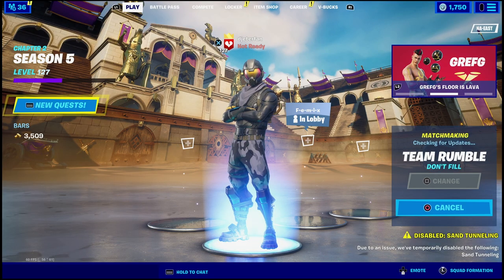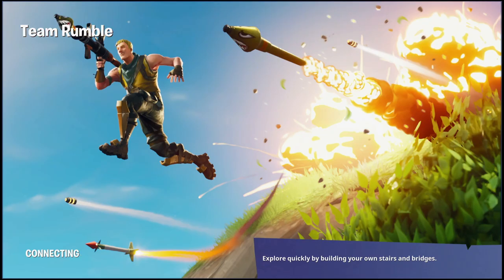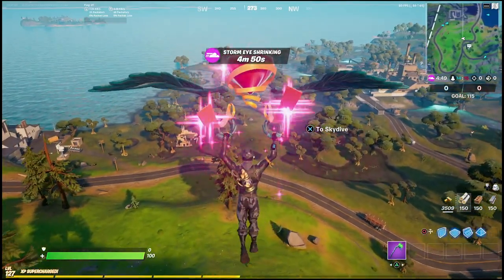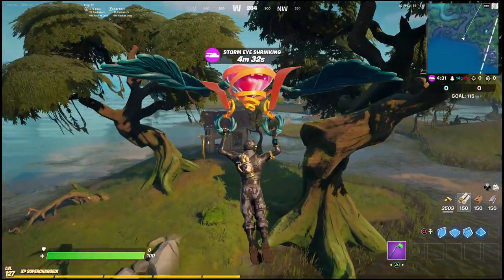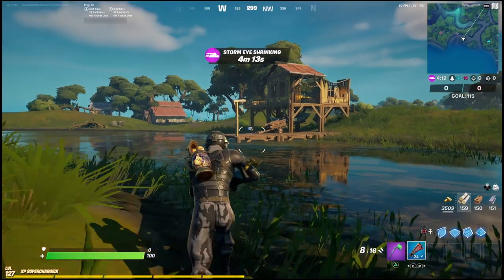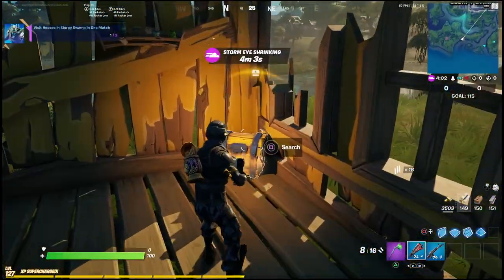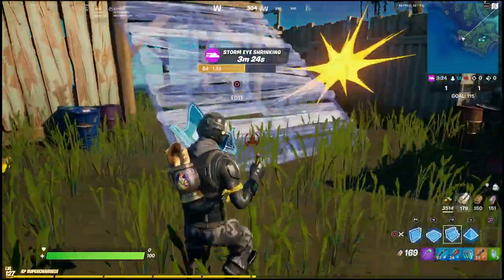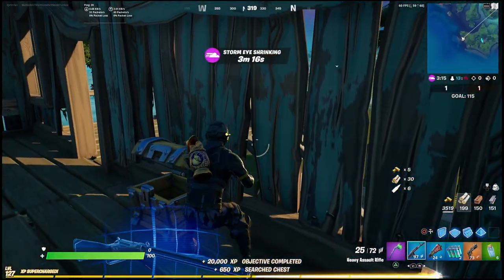Slurpy Swamp HOUSES Locations! Visit Houses in Slurpy Swamp In one Match - Week 7 Challenge Guide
How to Visit Houses in Slurpy Swamp In one Match - Slurpy Swamp Houses Locations
some of you may have troupe finding the locations of the houses in slurpy swamp so here are the 3 easiest